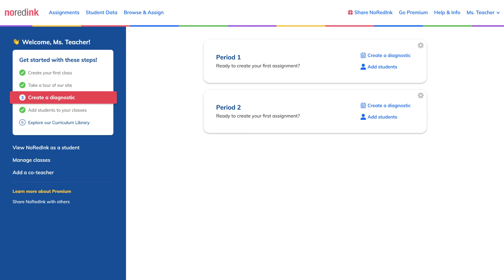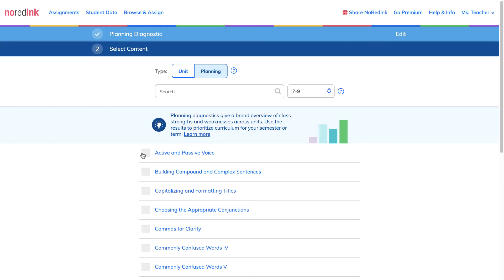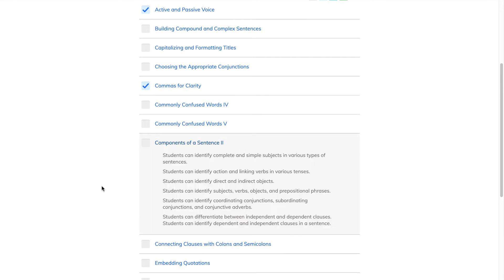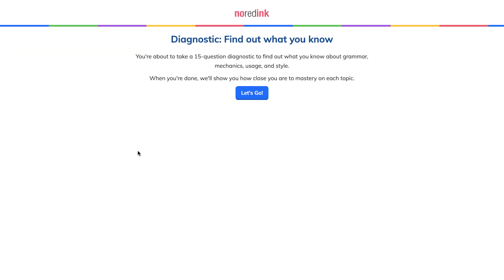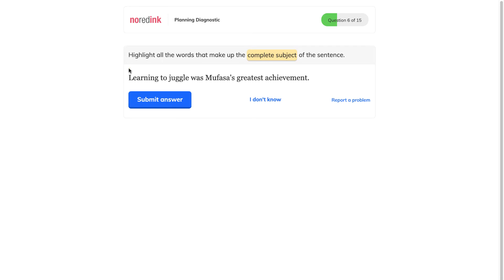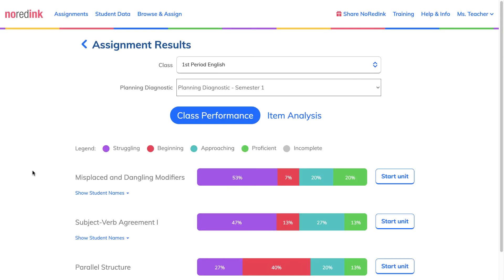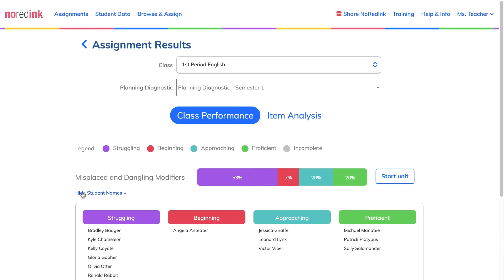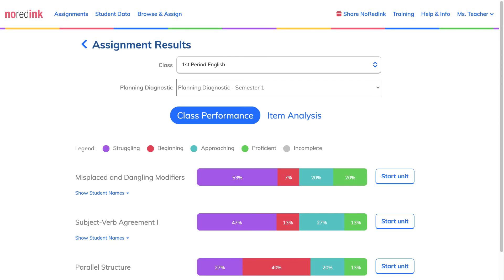NoRedInk Planning Diagnostics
Learn how to use Planning Diagnostics to evaluate students’ proficiency across many topics, allowing you to plan curriculum that meets students where they are.